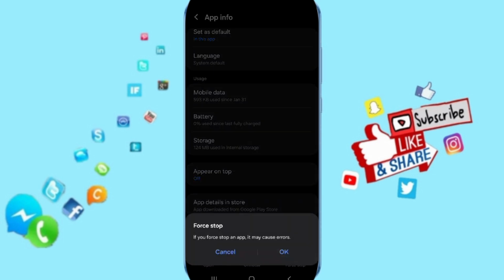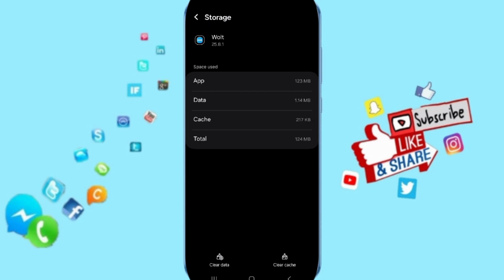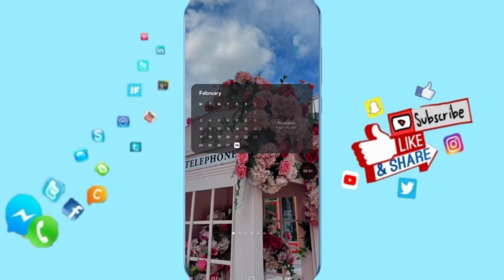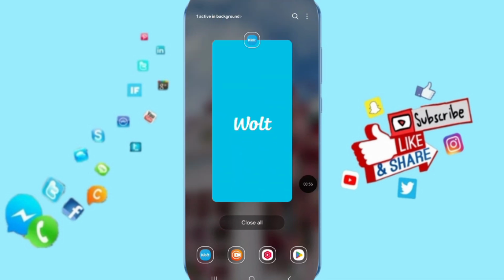How To Fix And Solve Freezing On Wolt App | Easy Fix